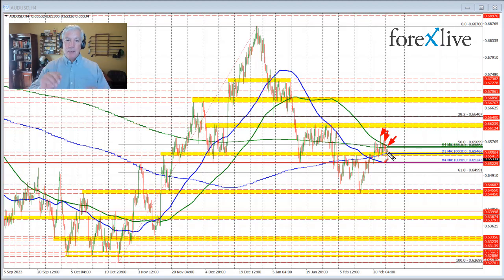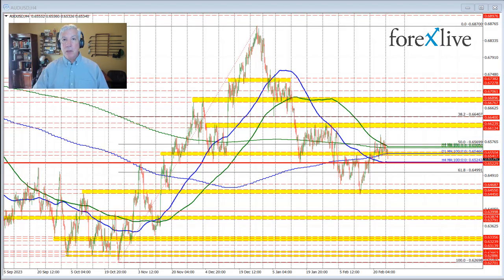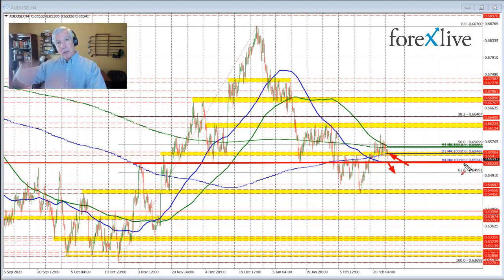AUDUSDD moves to new lows and tilts the technical bias more to the downside in the pair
The AUDUSD sellers are making a play with more wordk to do to increase the bearish bias.